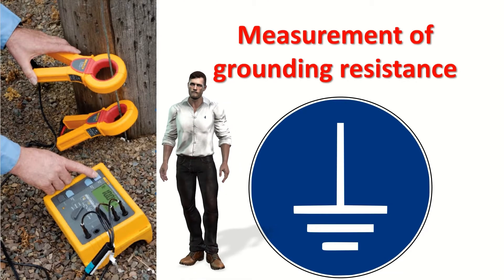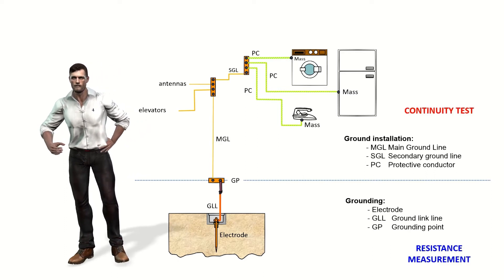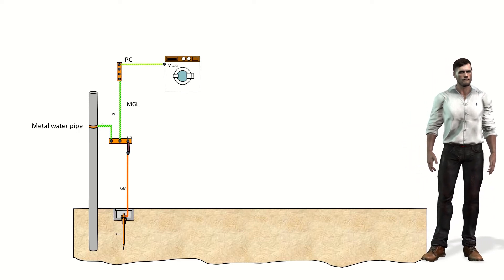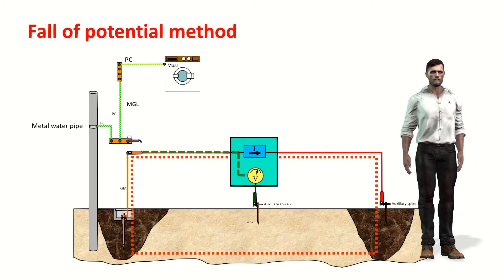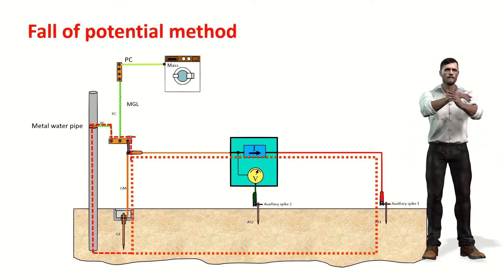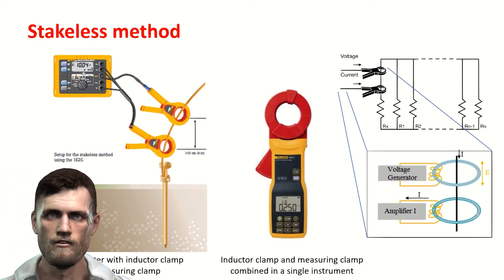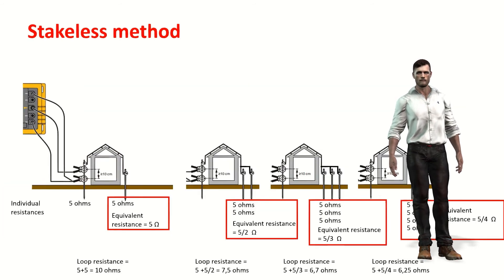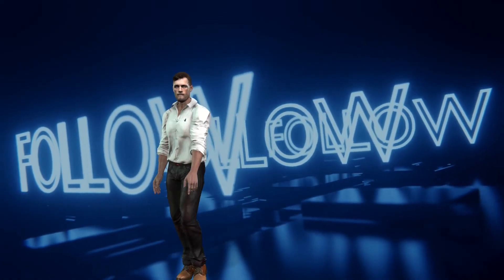How to check and measure the resistance of grounding rods and electrodes. Procedures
In this video we are going to see what a grounding system is, the parts that compose it and then we are going to focus on verifying and measuring the grounding resistance of the electrodes buried in the ground. We are going to see the three main methods used, such as the fall of potential method, the selective method and the method without auxiliary rods. We will see how to apply these methods with different measuring instruments.
NOTE 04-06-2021: At minute 2:39 there is a reference to the NEC, but the indication of 5 ohms in sensitive loads does not belong to the NEC 250.56 which only mentions 25 ohms. The 5 ohms would be a general recommendation not included in that article.